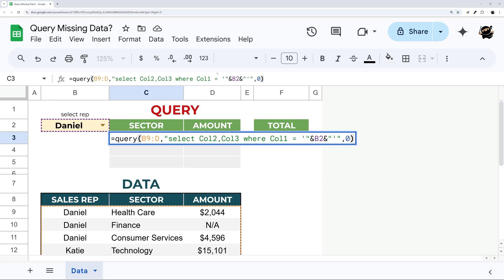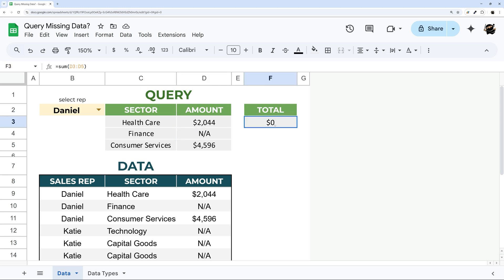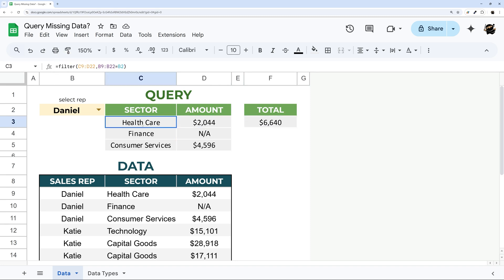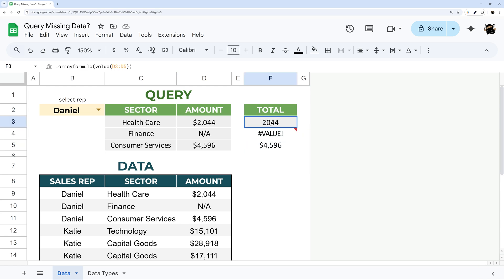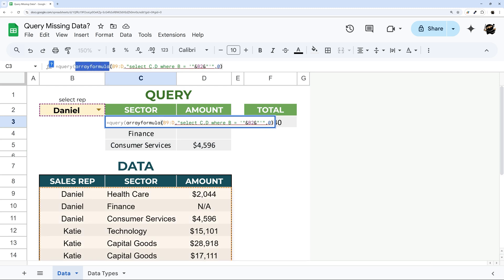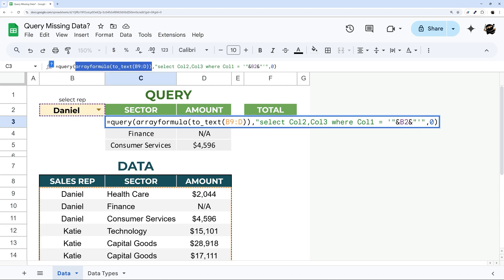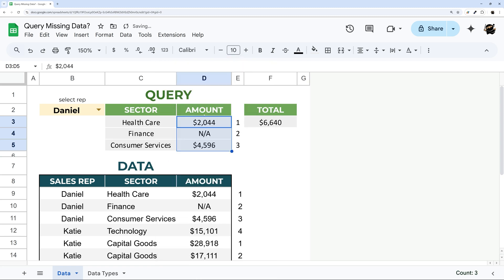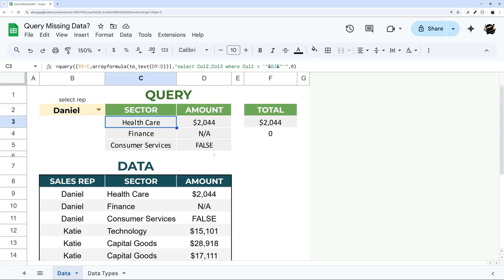QUERY: How to Show Text & Numbers (Google Sheets)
Ever used Query in Google Sheets and some of your data isn't showing up? In today's video, I'm going to show you both the problem along with several solutions to solve this problem for good.